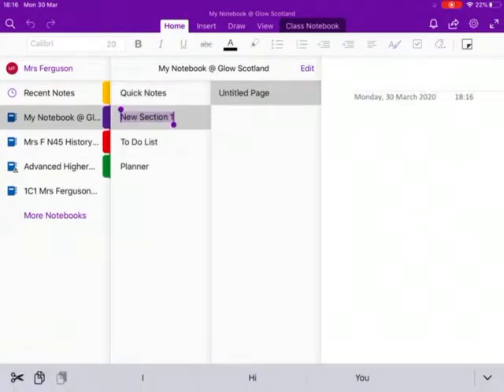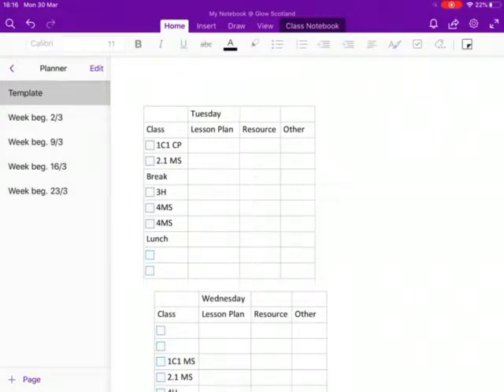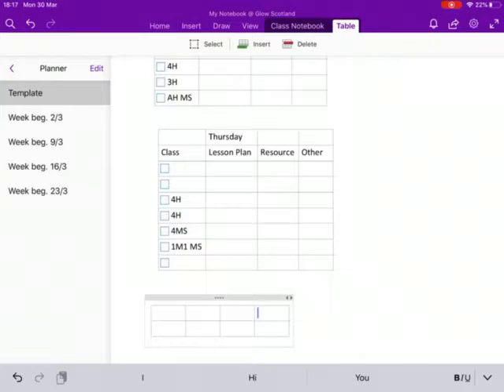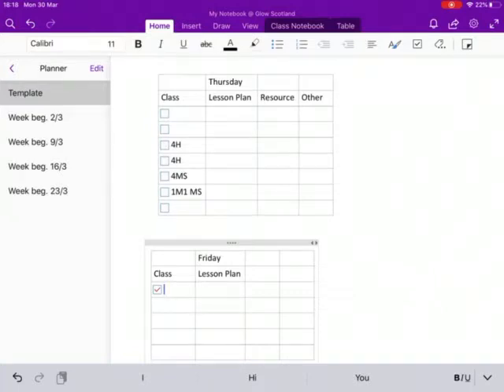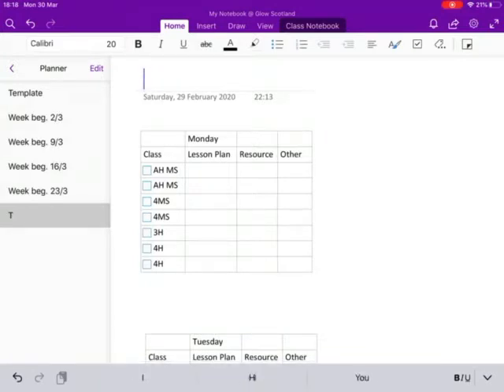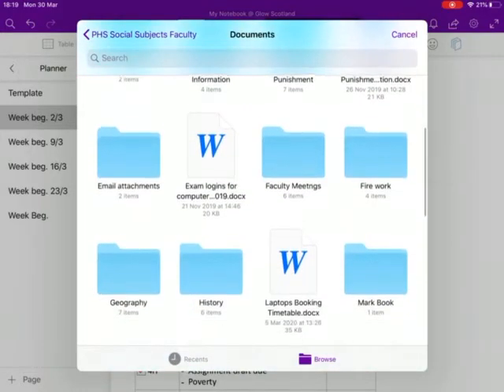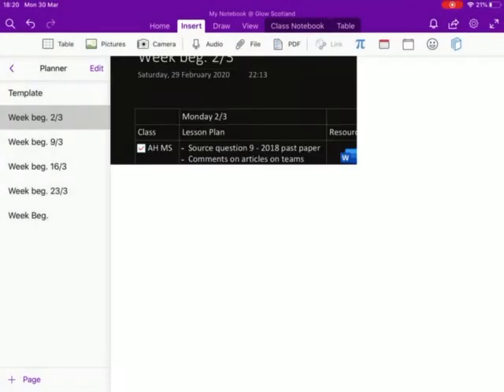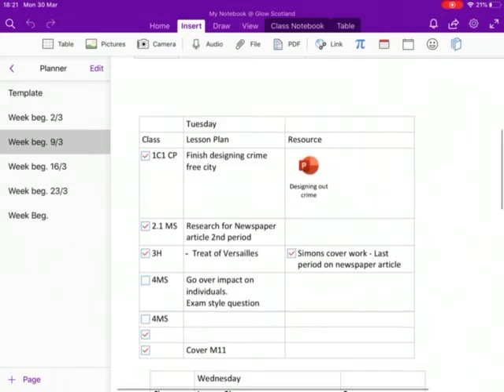Using OneNote to create a digital planner